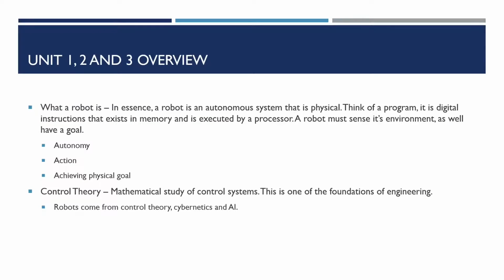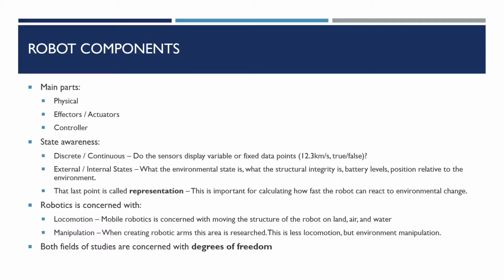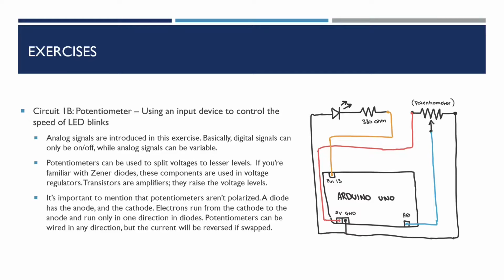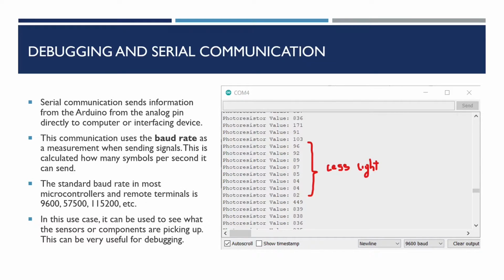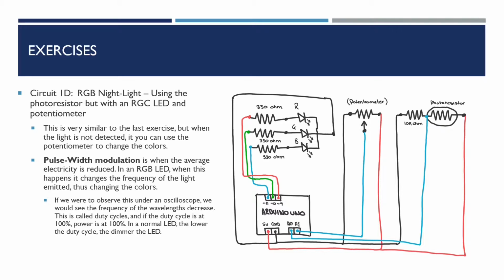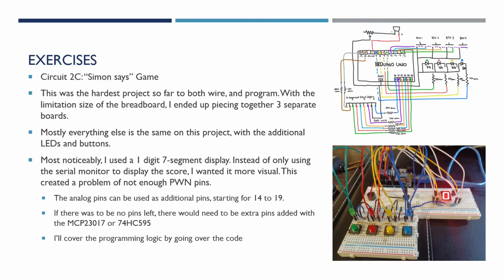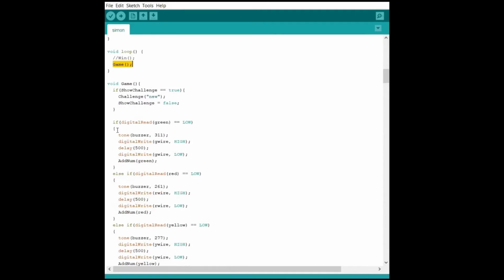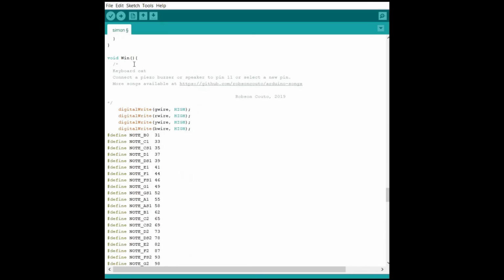COMP 444: Embedded/Robotic Programming - Assignment 1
Video documenting assignment 1 for COMP 444.
for piezo buzzer project.